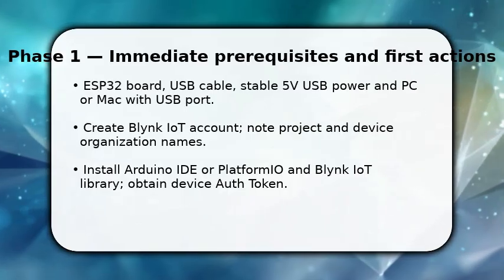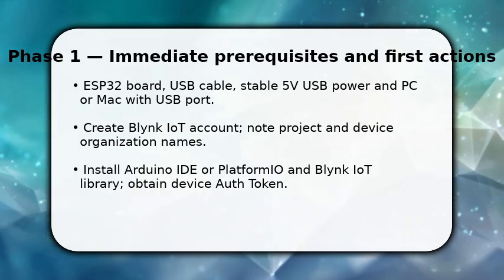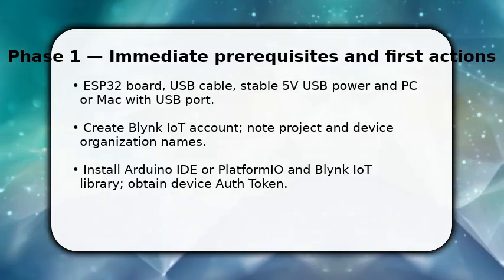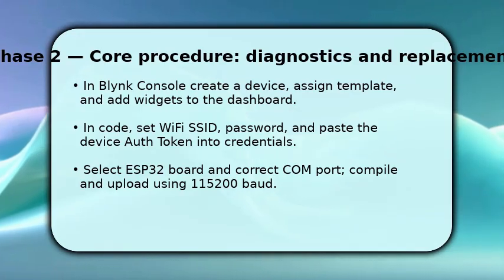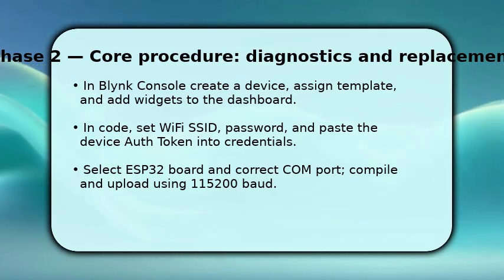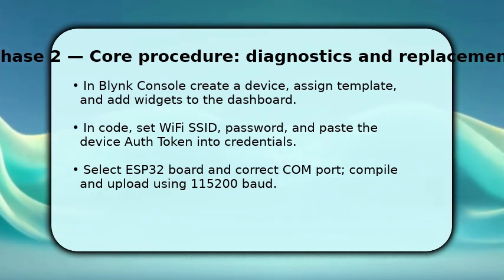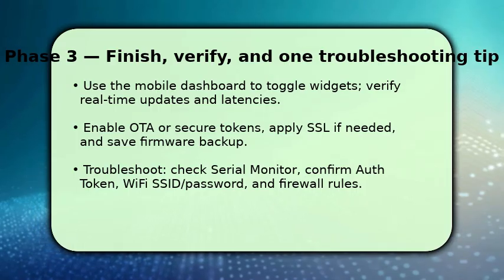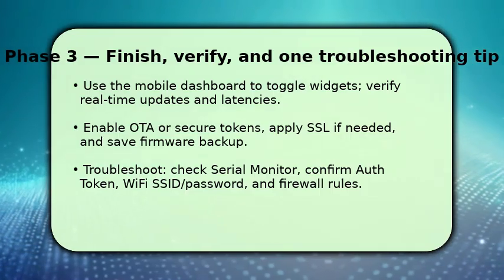How to Use Blynk Iot with Esp32 (easy Method)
How to Use Blynk Iot with Esp32 (easy Method) | 🔒 Surfshark VPN Deal — Stay private and secure. $1.99/mo + 3 Months Free ▸

Discover the straightforward process of integrating Blynk IoT platform with ESP32 for smart home projects. This video guides you through setting up your device, creating interactive dashboards, and controlling various sensors to automate tasks efficiently.

Blynk, IoT, ESP32, SmartHome, Automation, Interactive Dashboard, Sensors Integration, Device Setup Guide